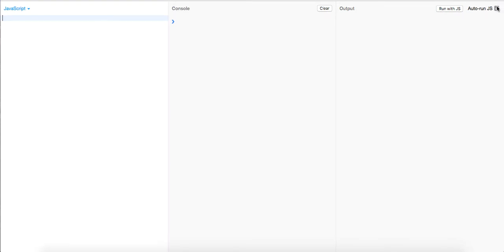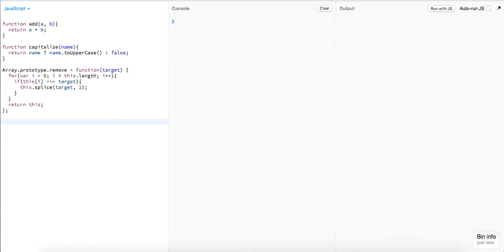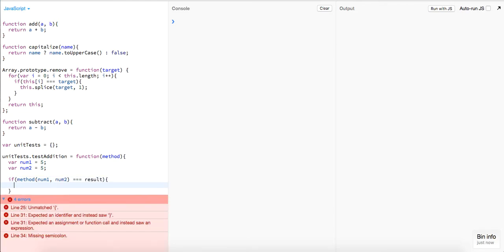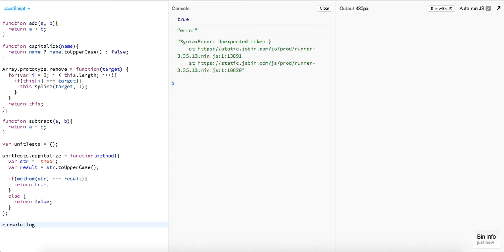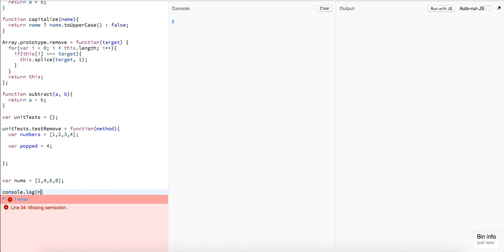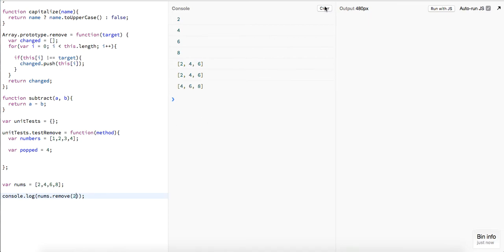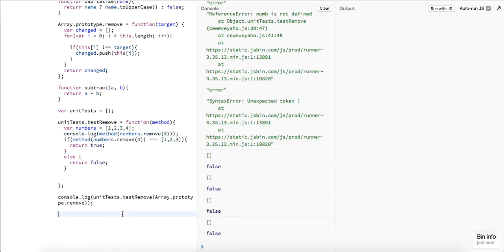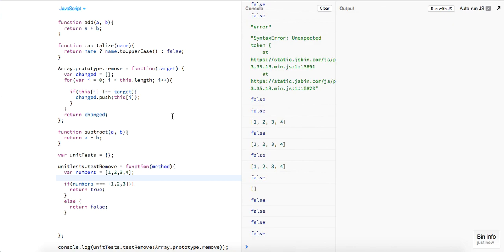How To Write Unit Tests In JavaScript